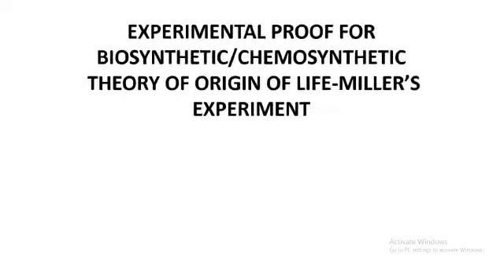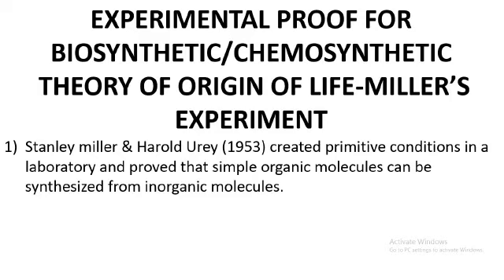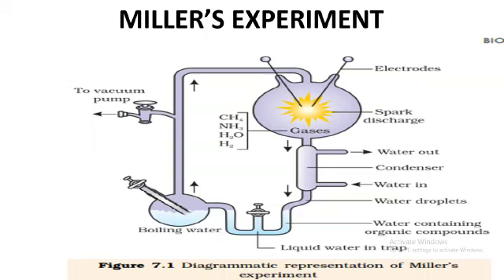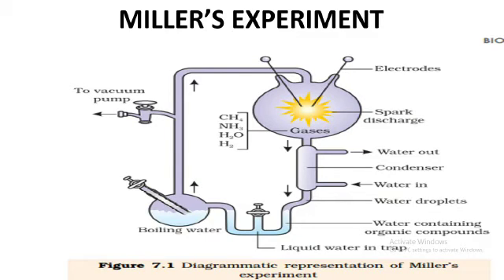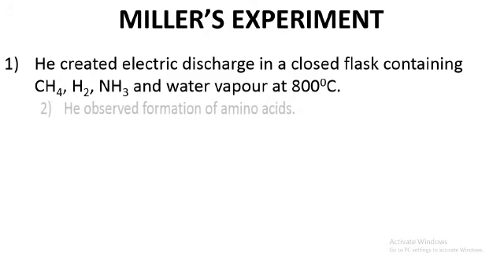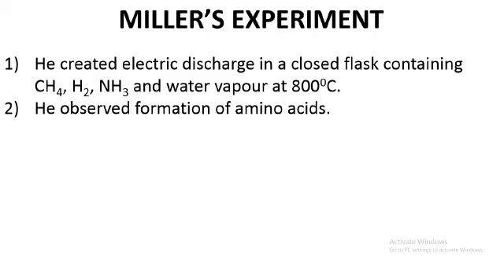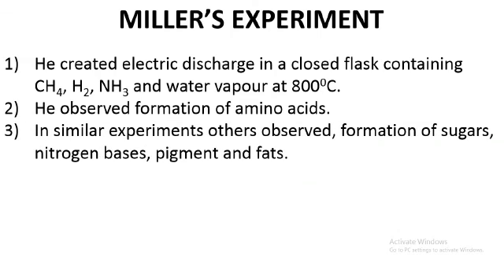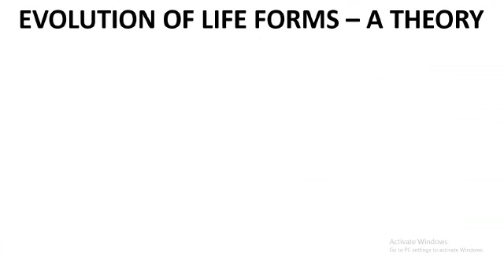SK 23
Video from Ravindar Sipani